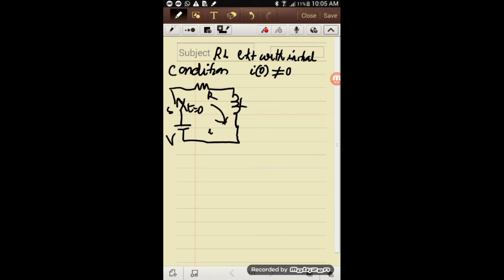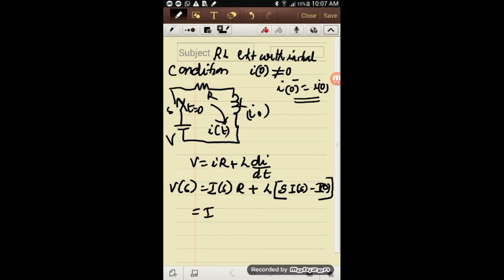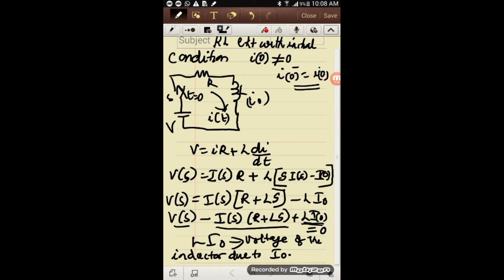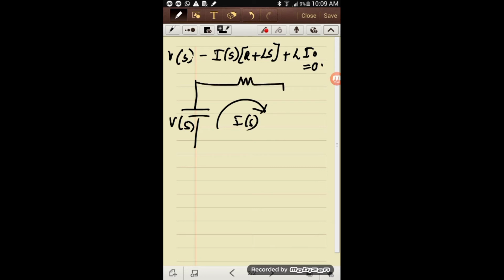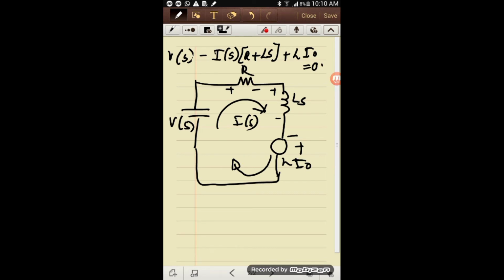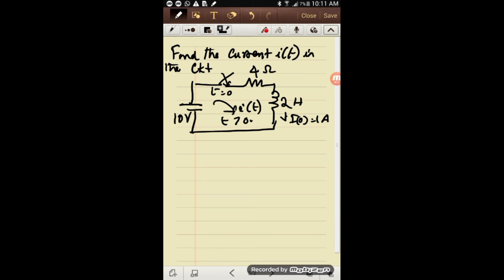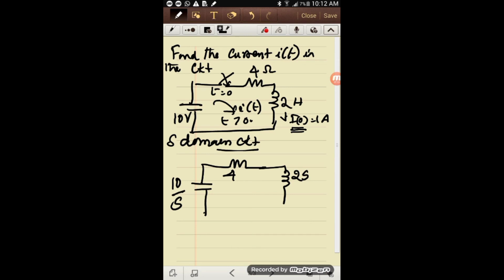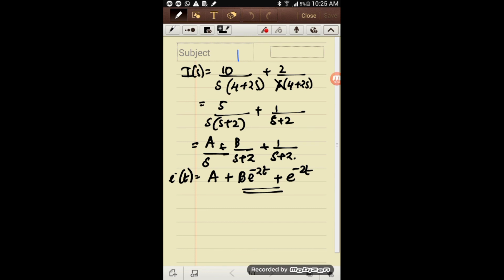RL circuit with initial current for ktu students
Ktu  S3  EEE  circuits and networks module2-part3